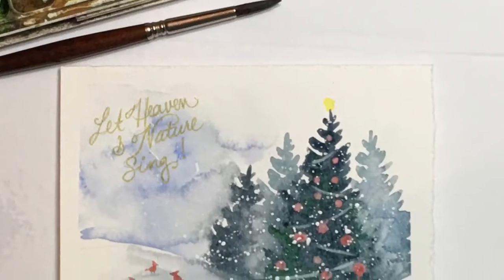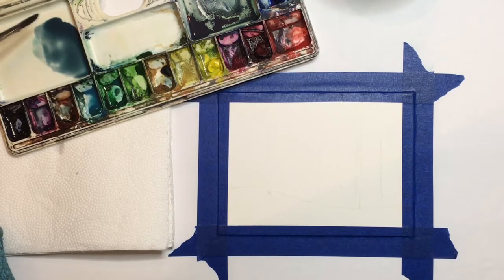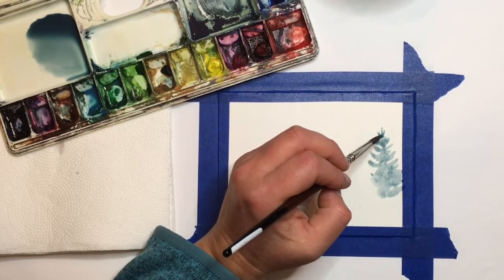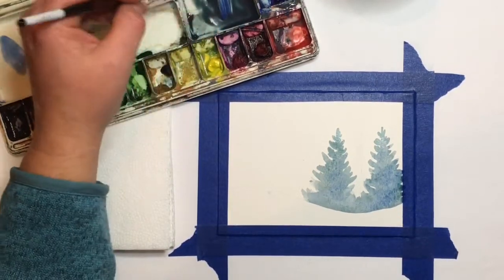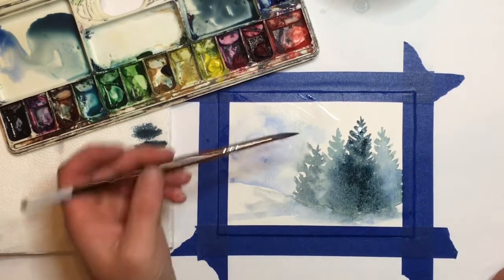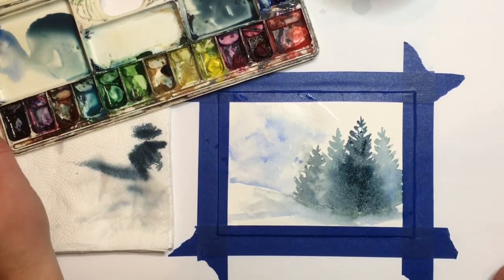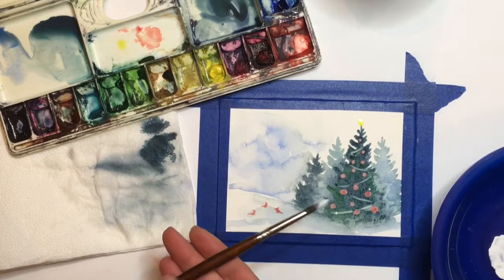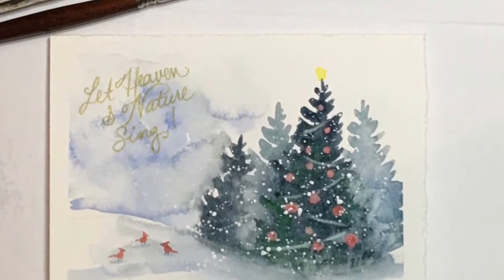Painting a Holiday Card with Erica Qualey